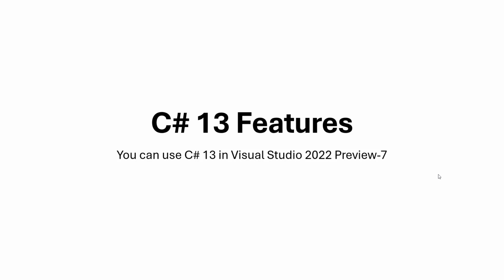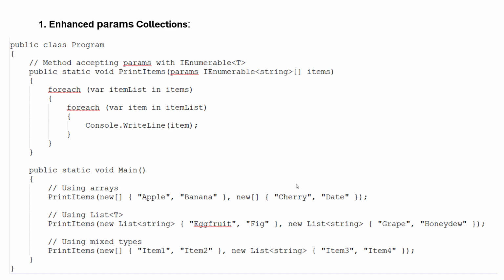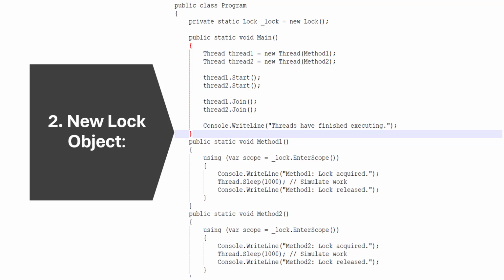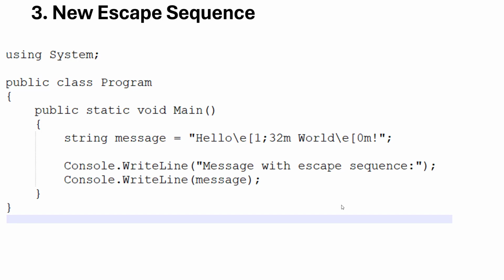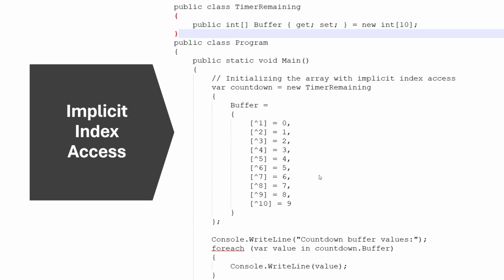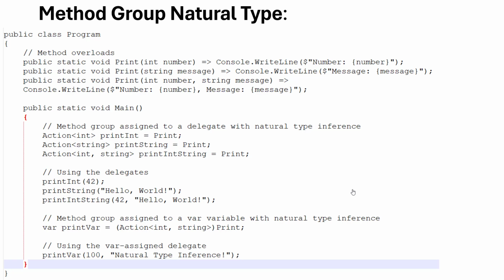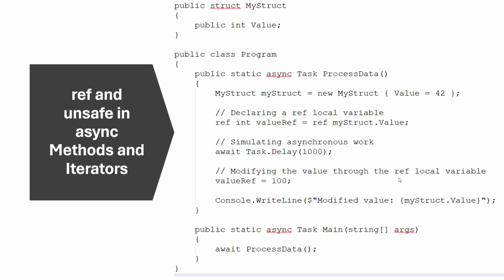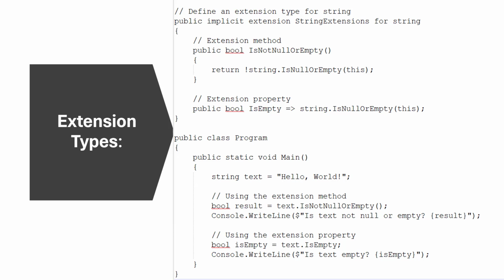C# 13 New Features with Example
In this video, I am going to tell you, new released C# 13 features